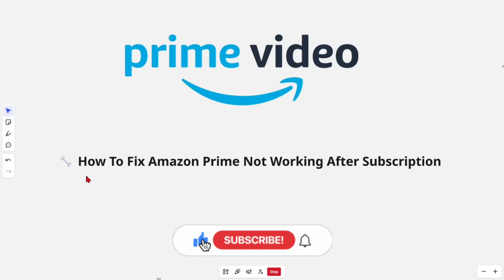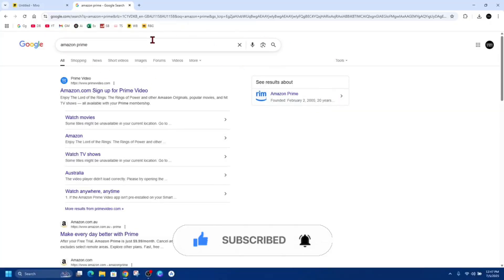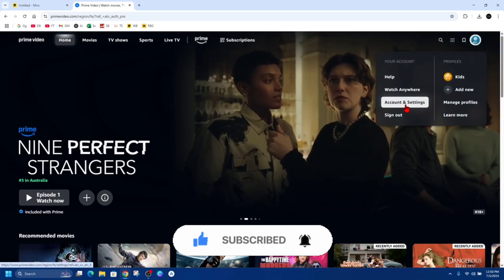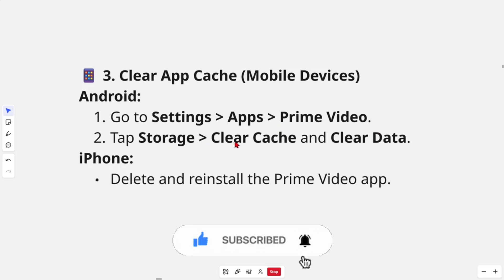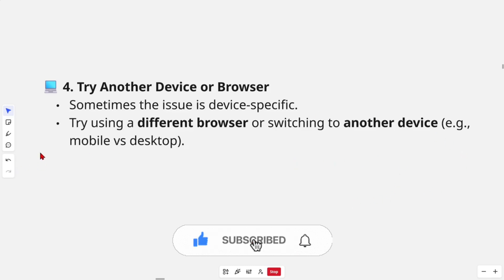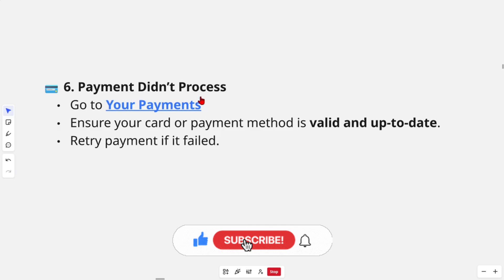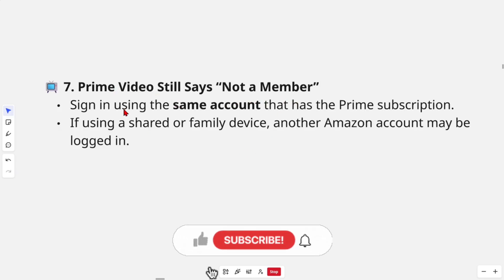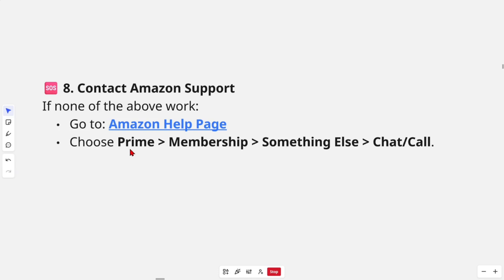How To Fix Amazon Prime Not Working After Subscription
This step-by-step tutorial walks you through common causes and solutions to get your Prime benefits working again quickly. Ideal for anyone frustrated with a paid subscription that’s not being recognized!